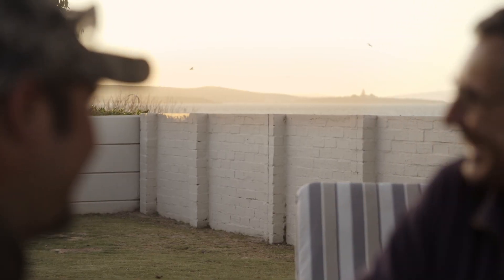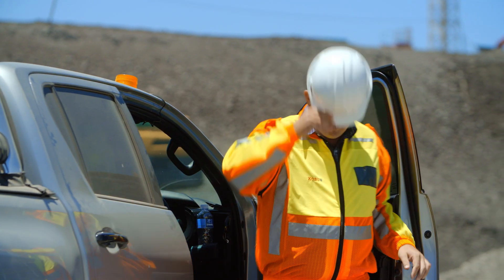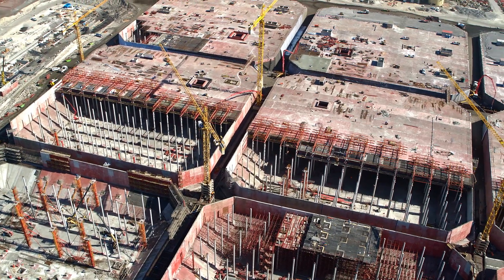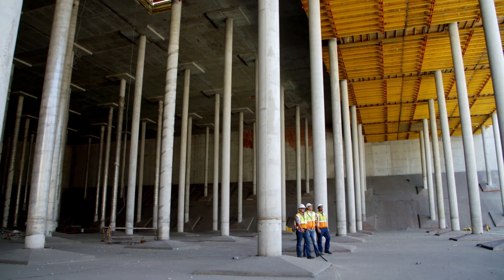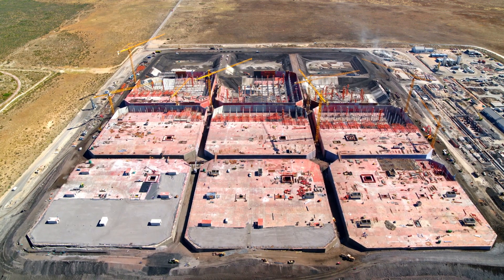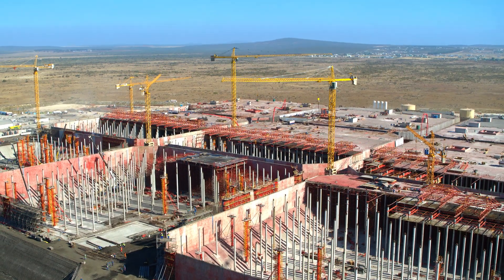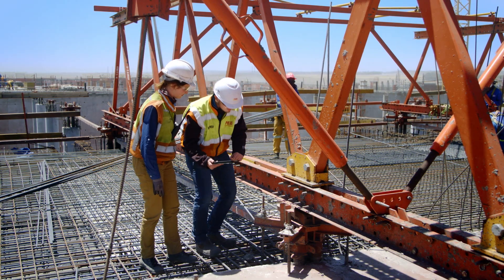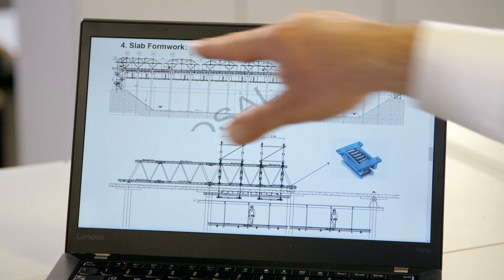FORMWORK | OTMS Tank Farm with PERI, Saldanha, South Africa (EN)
Enormous challenges – unconventional solution:
The size of 24 football pitches, 17 m high and able to hold 13,2 million barrels of oil in total. PERI planned, optimized and supplied an unconventional solution to construct 12 huge, underground concrete tanks within the specified time frame.